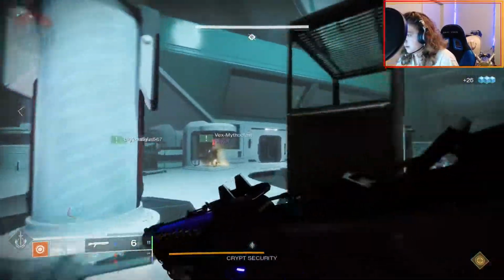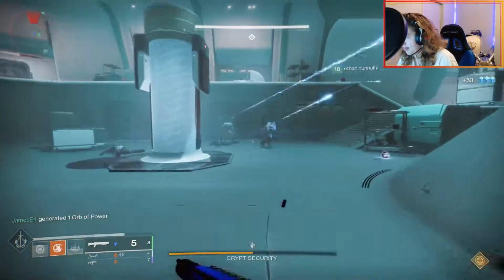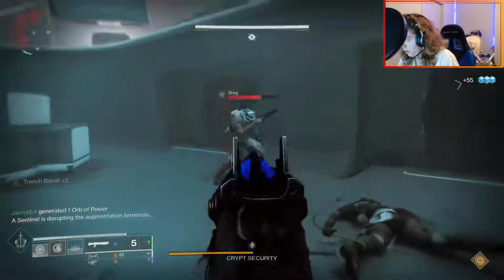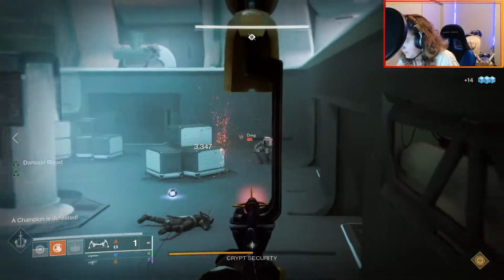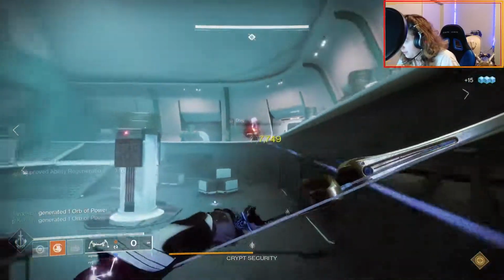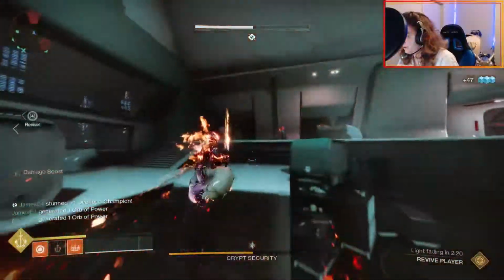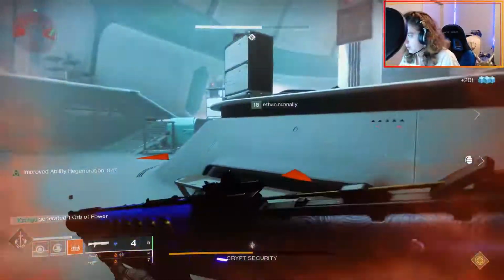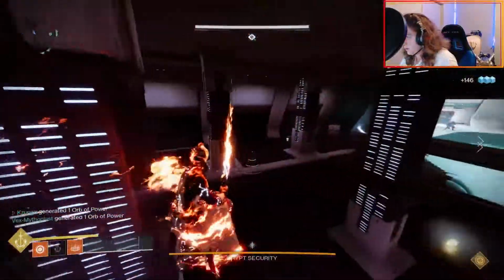Fractethyst (And Other Trench Barrels) Damage Comparisons and Review | Destiny 2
Fractethyst, the stasis shotgun added in Season 15 is currently the only precision frame shotgun able to roll the perk trench barrel, which is consistently one of the best perks for these weapon types, but how does Fractethyst compare to other Trench Barrel Options? Find out in this damage comparison!